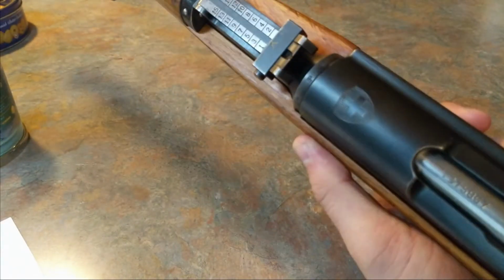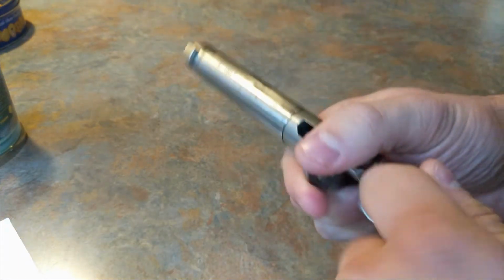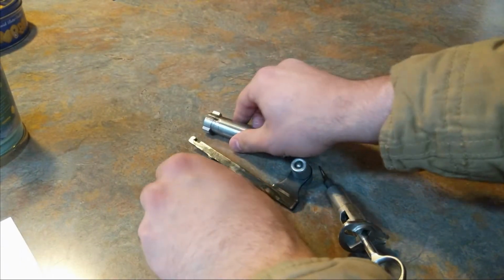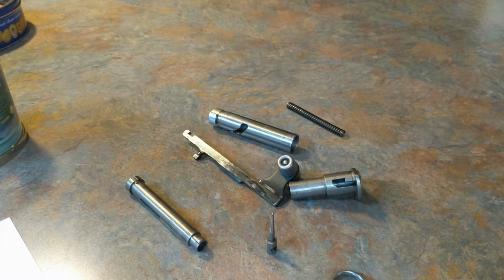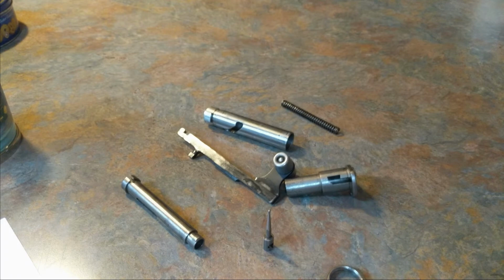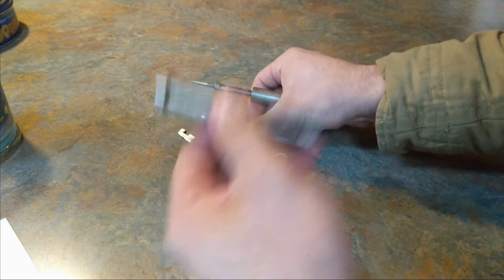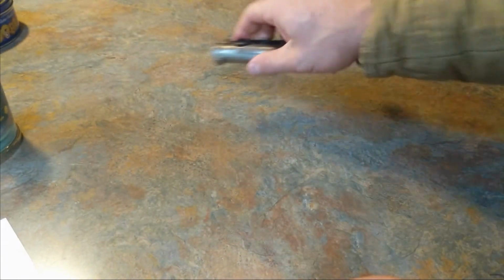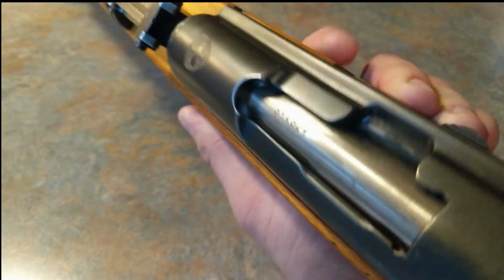K31 Bolt Disassembly and Reassembly Field Strip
Just disassembling the bolt then reassembling it. Use this as a reference guy or just some cool visuals and close ups of the gun.